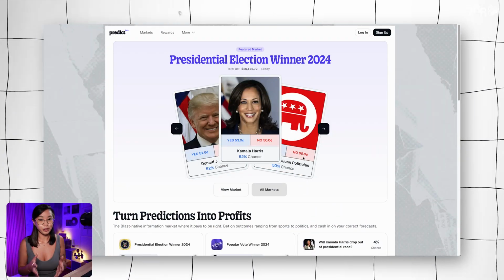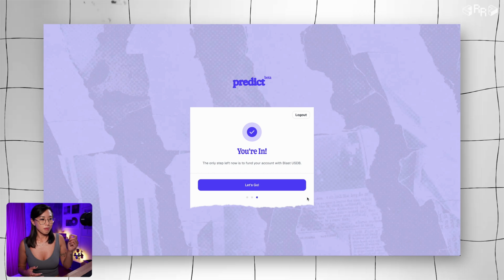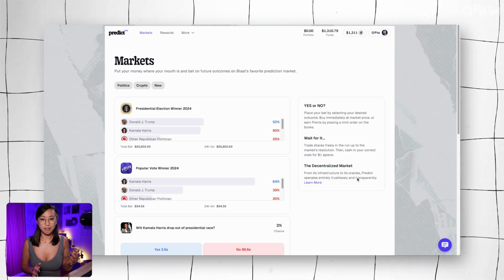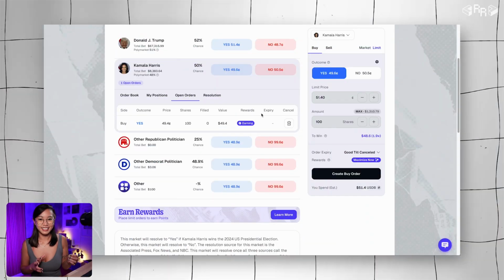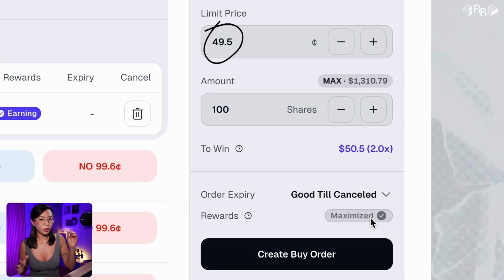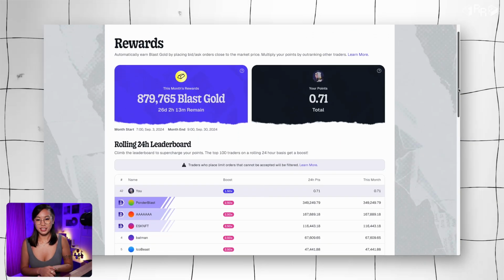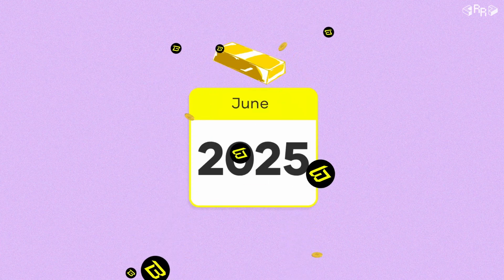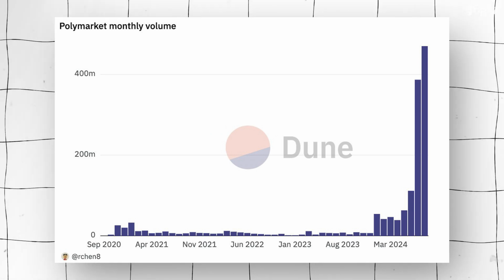Predict.Fun: The Future of Prediction Markets on L2 with Yield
Dive into the future of DeFi with our comprehensive review of Predict.Fun, the latest prediction market platform on the Blast L2 network. Discover how Predict.Fun leverages the power of native yield and advanced crypto mechanics to transform betting in the blockchain space. Learn about its unique features, seamless user experience, and the potential it has to disrupt traditional prediction markets. Whether you're a seasoned trader or new to crypto, see how Predict.Fun is making waves and why it might just be your next big investment opportunity.